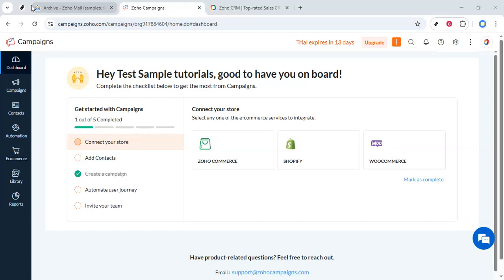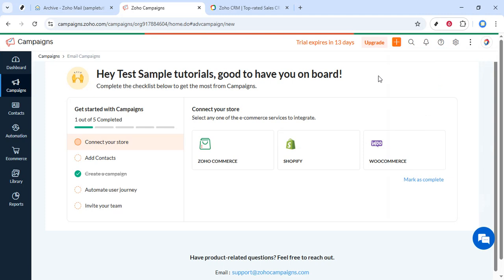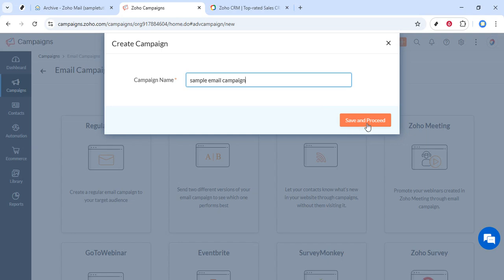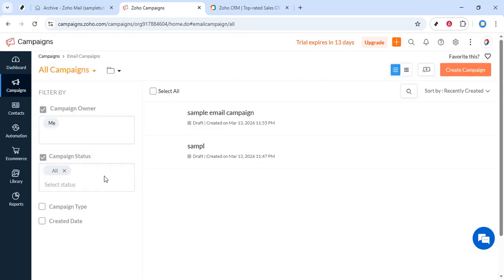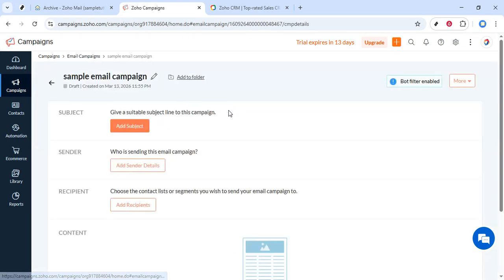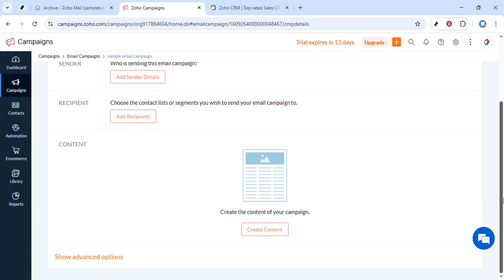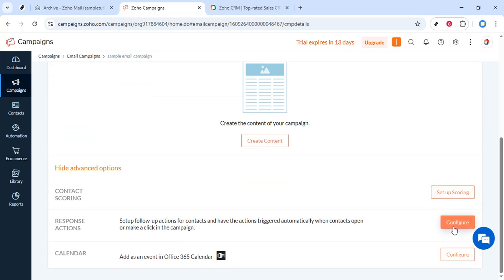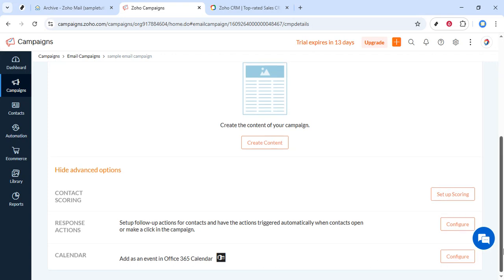How to Set Up Zoho Email Campaign 2026 (Simple Guide)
In this video, we'll provide you with a comprehensive guide on how to set up an effective Zoho email campaign. Whether you're a beginner or looking to enhance your email marketing strategies, this tutorial will cover all the essential steps and features to maximize your outreach.

You'll learn how to navigate the Zoho platform, create impactful email content, and segment your audience for better engagement. Watch till the end to gain valuable insights that will elevate your email marketing efforts and drive results.